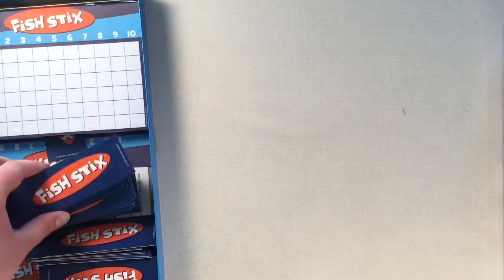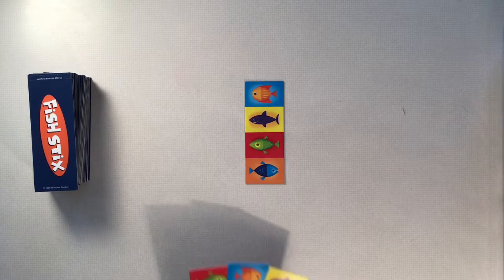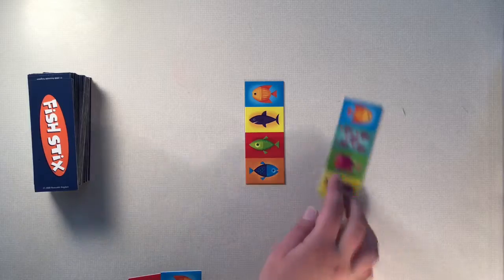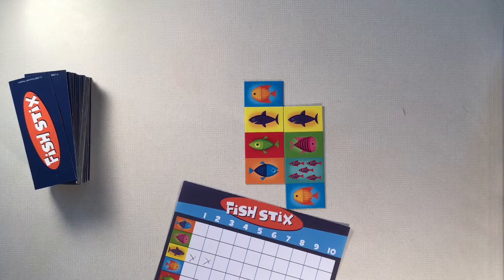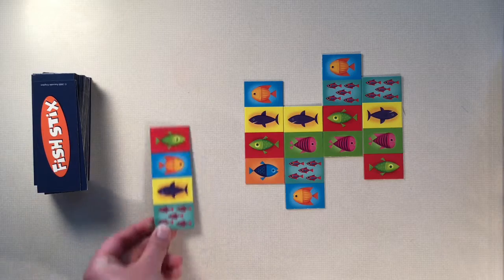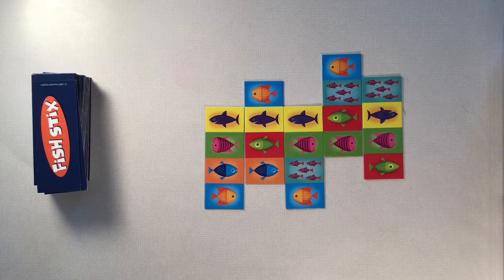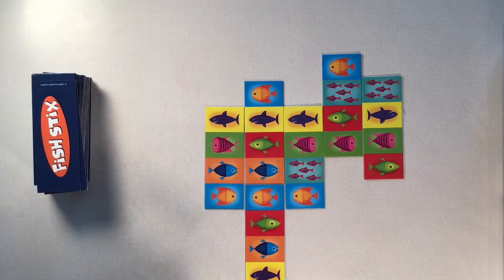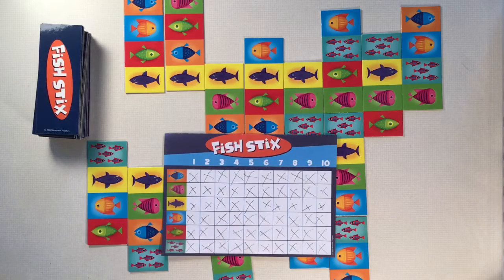How to Play Fish Stix Game -- Fun Card Matching Game!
This is a very simple, yet very fun card / tile game for all ages. Children can match up fish types, learning colors and counting. while also learning to think ahead and strategize. Even though it's good for children, it's also good fun for adults as well! This short video explains how to play and score this game.